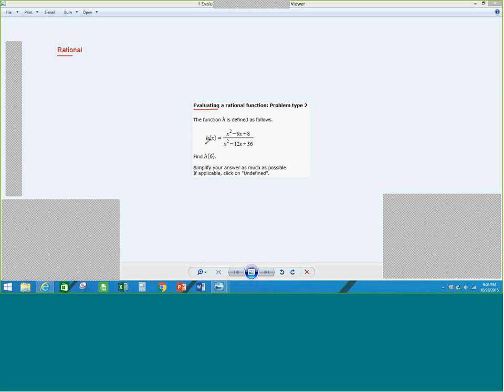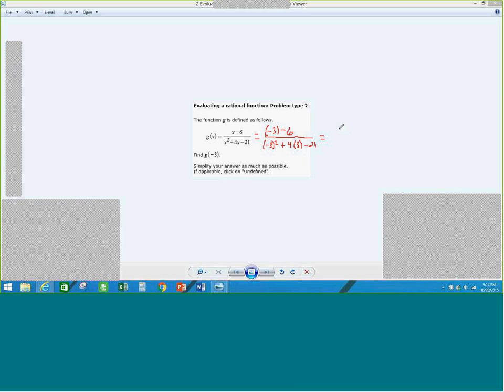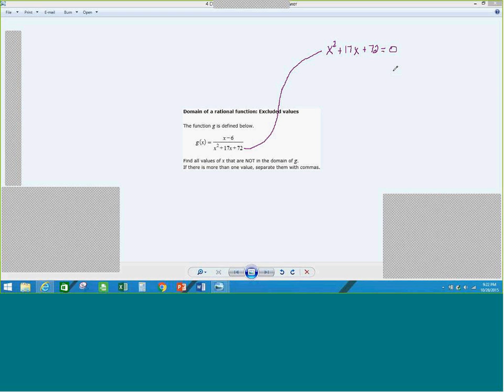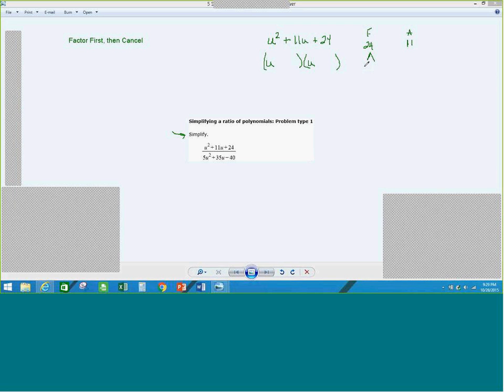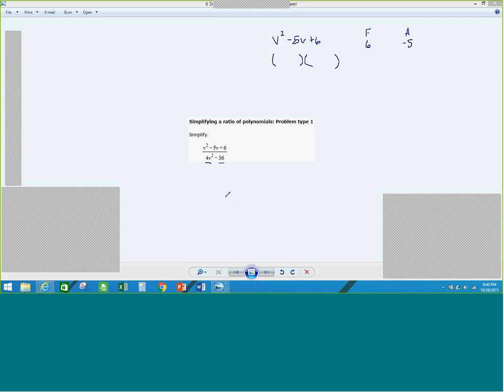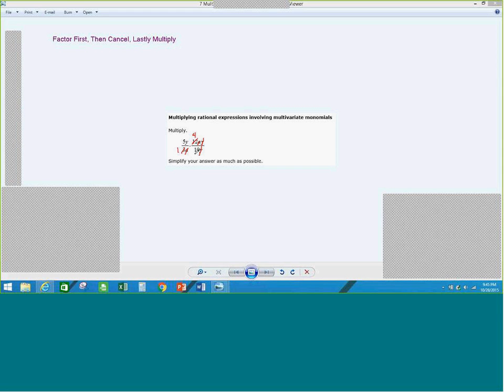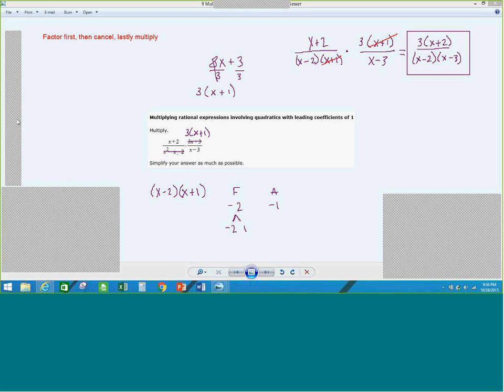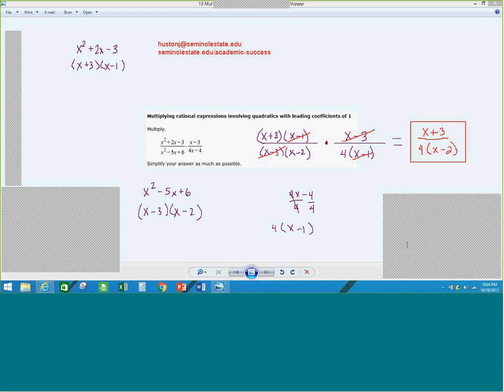Math Chat, Live! October 28, 2015